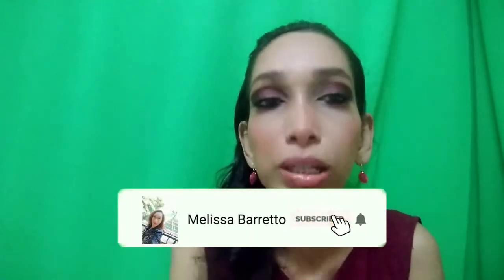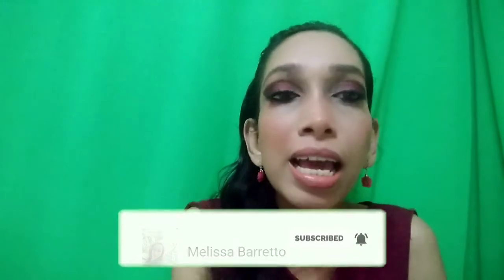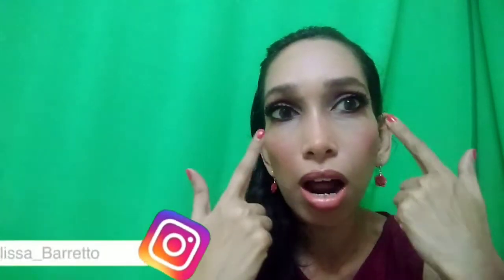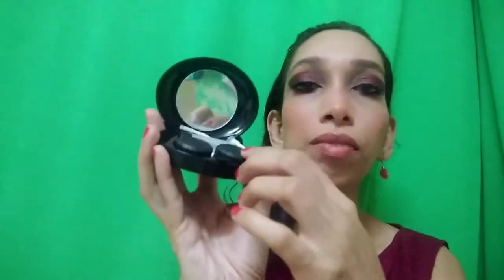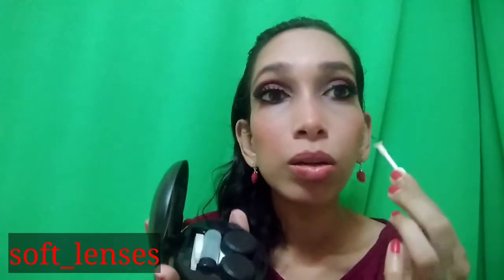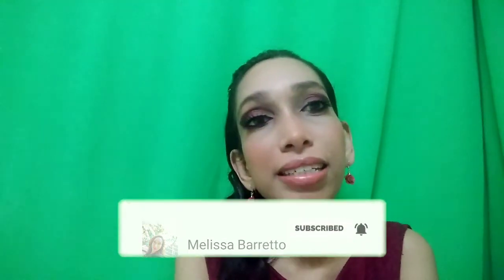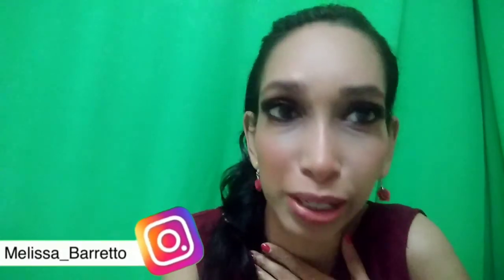Instagram Store Haul| Soft_lenses| Pure Hazel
Thank you so much for your constant love and support that I feel so blessed and grateful about each day.

Today is another Haul video it is an Instagram store that I purchased my comfortable set of lenses from.

Details:
Lense package: 700/-
Shade: Pure Hazel
Lense case: 250/-
Prepaid charges: 40/-
Solution: 70/-

Instagram Store ID: soft_lenses

Prices and offers are subjected to change as per their business norms.

Please do watch the video to the complete end.

If you are new to my Channel my name is Melissa Barretto. XOXO